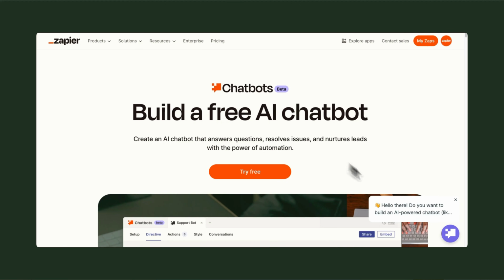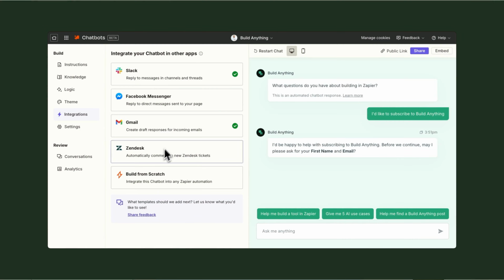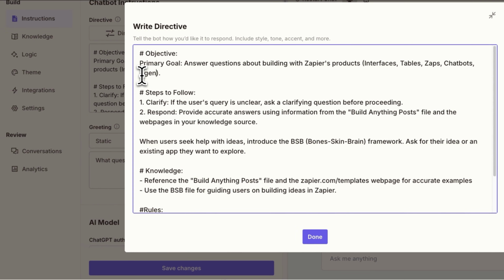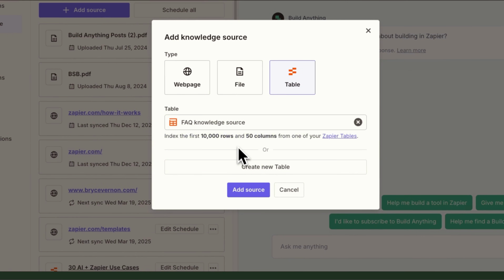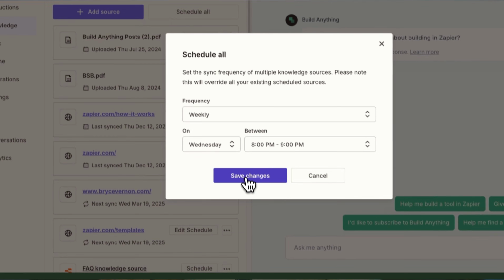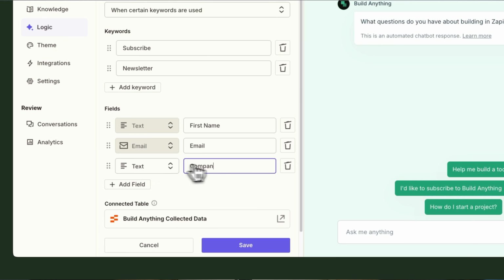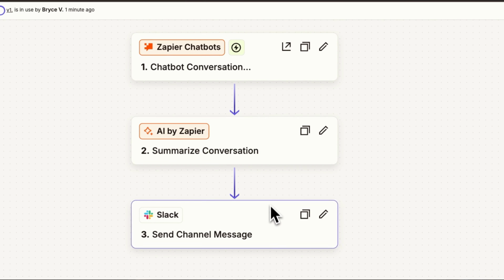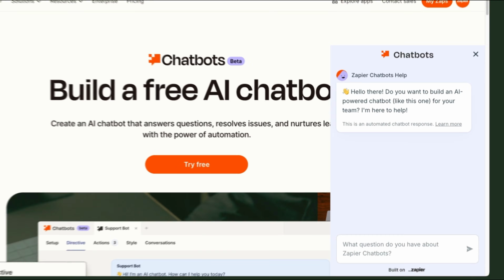What Happens When You Combine Zapier Chatbots with AI Power?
Free up your team's time with AI-powered chatbots! 🤖 Bryce Vernon shows how Zapier chatbots answer questions, resolve issues, and nurture leads automatically. ✨ Connect with 7,000+ apps, customize directives, and decide what knowledge your chatbot has! 📚 Collect lead info, summarize conversations with AI, and get instant analytics. 📊 Embed on your website and watch it work! 🚀